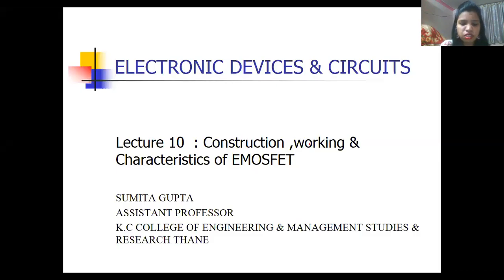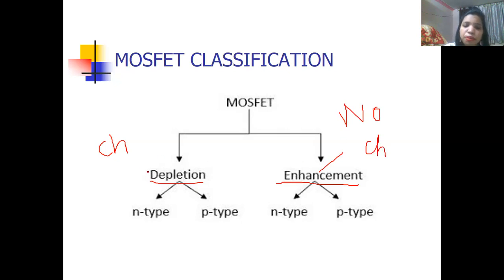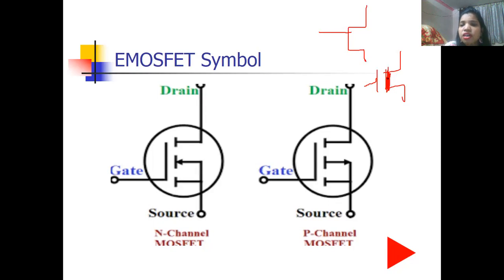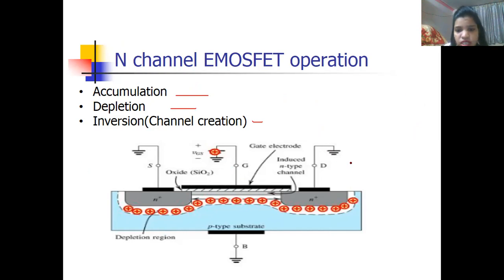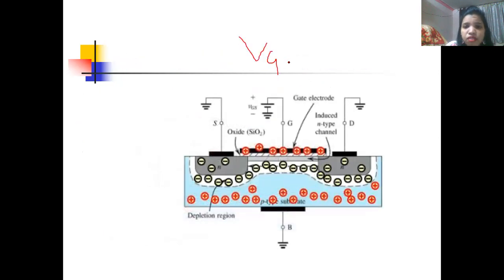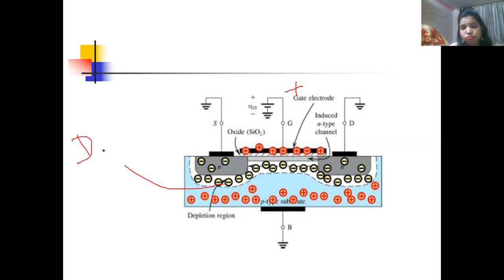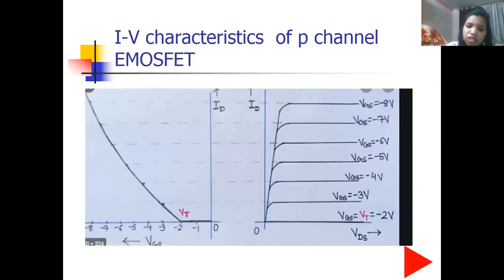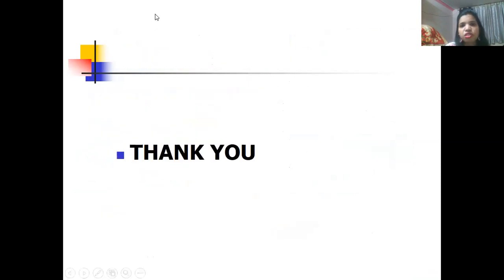Lecture 10 EMOSFET Construction,working Characteristics& Application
This is lecture 10 of online series of Electronic Devices & Circuits.There is a detail explanation of Enhancement type EMOSFET working & characteristics